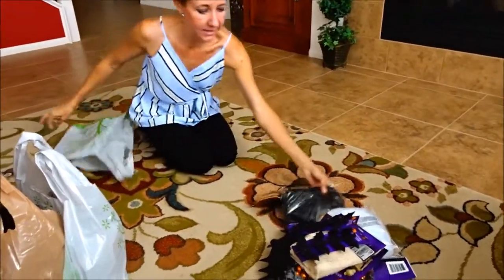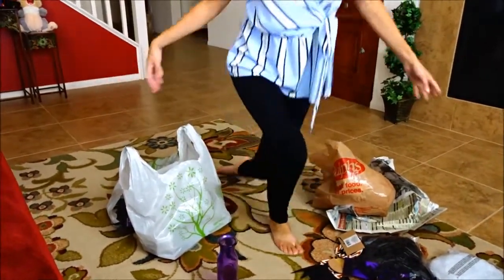Awesome shopping deals. Victoria's Secret. Dollar Tree haul for decorate table contest.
Hi Everybody,  Today we had a blast shopping at The Promenade Mall in Temecula looking for some deals.  Victoria's Secret got me again. Okay.. I (Lisa) made a holidays dinning room table décor video and Bill laughed me out of town. Video to never be seen by the way. Because of that he challenged me to a table decorating duel. Dollar Tree haul to prepare.